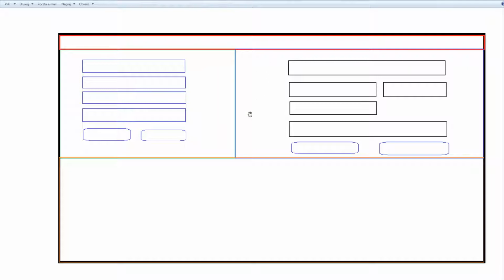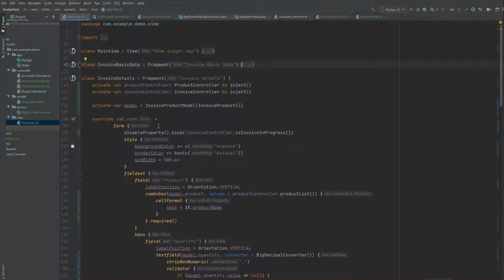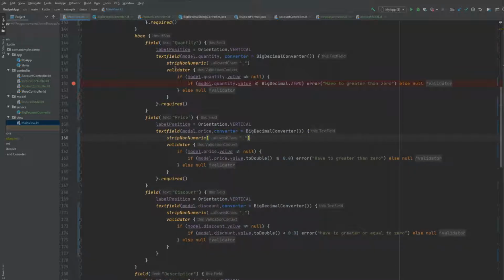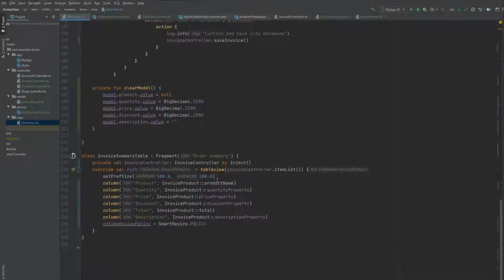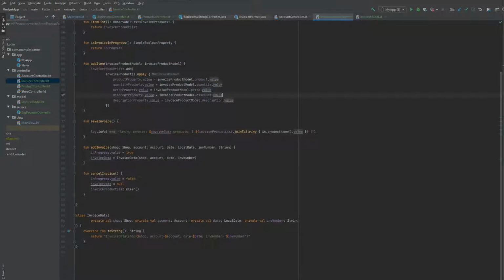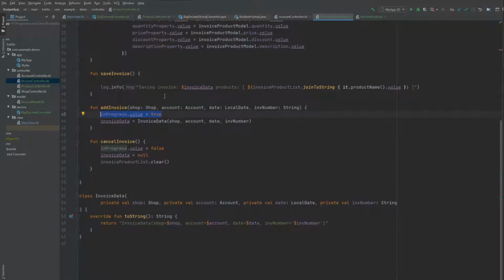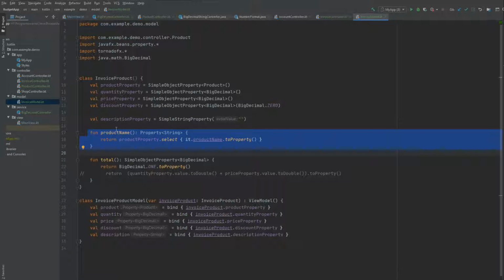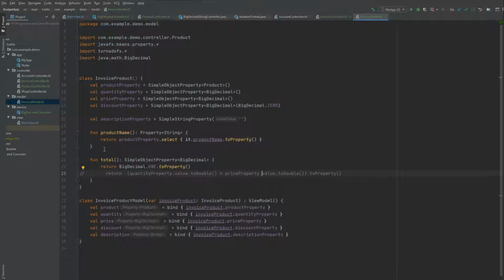TornadoFx part 4 Add logic for product addition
Work on right part of GUI. I added some busines logic into product addidion part.